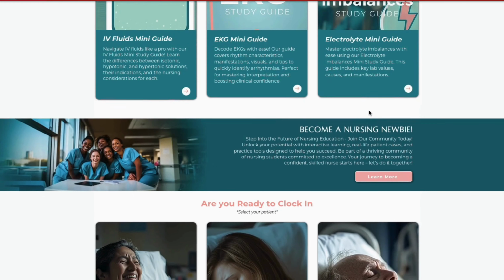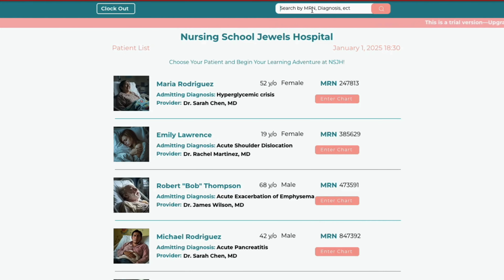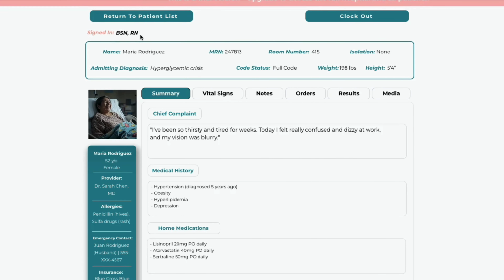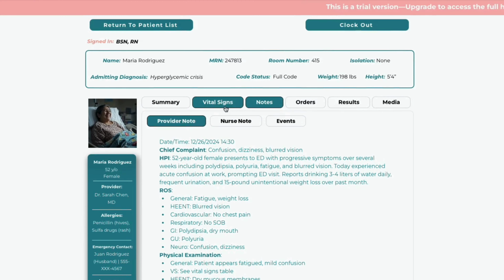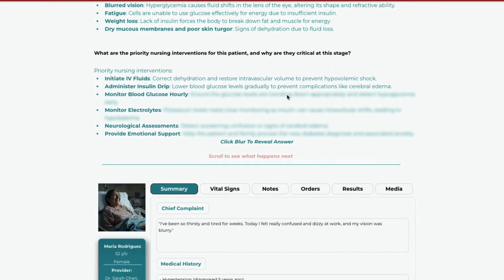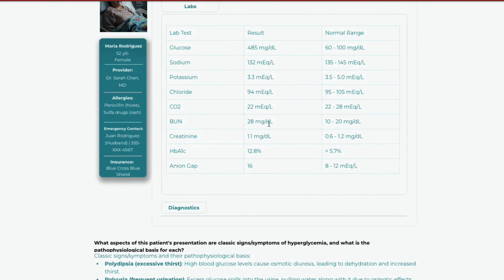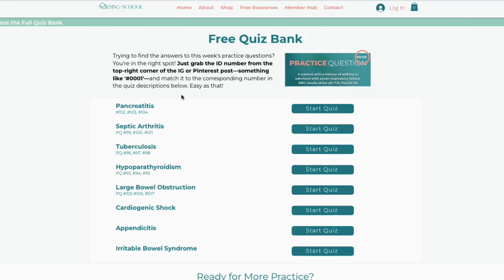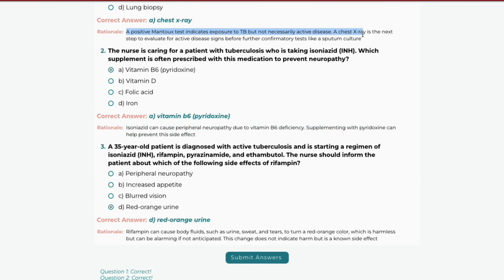Did Nursing School Just Get Easier | Nursing Newbie Subscription: Virtual Hospital + Quiz Bank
Struggling with nursing school? It doesn’t have to be so hard!
Introducing the Nursing Newbie Subscription—your ultimate tool for conquering nursing school with confidence. 💡 This video will show you exactly how to use the Virtual Hospital and Quiz Bank to simplify your studies, master NCLEX-style questions, and stay ahead of the game.

✅ With the Virtual Hospital, you’ll get hands-on experience with realistic patient scenarios to sharpen your critical thinking skills.
✅ The Quiz Bank offers curated NCLEX-style questions to help you ace your exams with ease.

Say goodbye to stress and overwhelm—because success in nursing school starts here!

✨ Hey Babes! Ready to take your nursing journey to the next level?